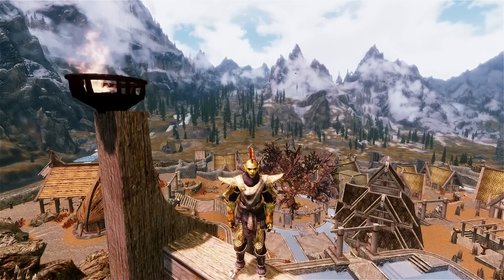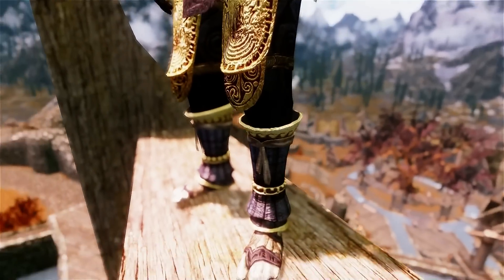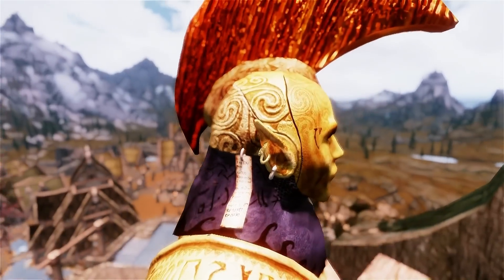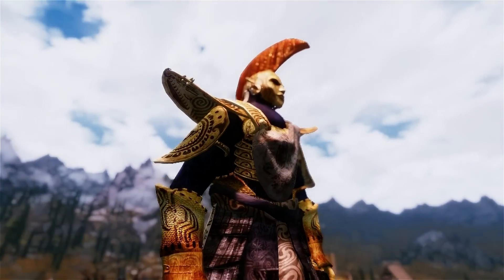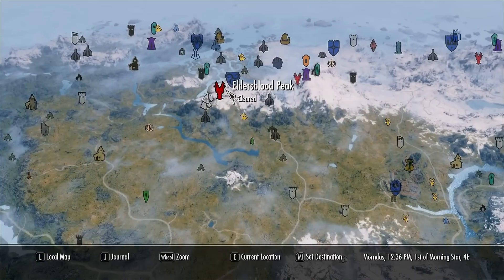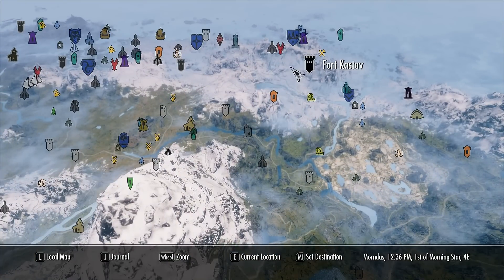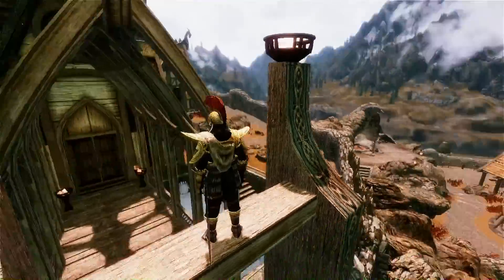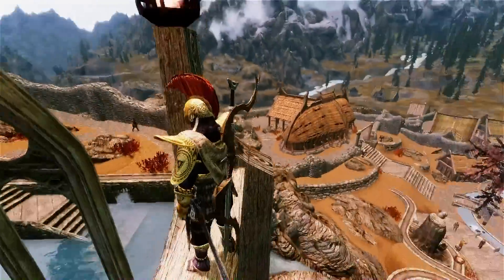Skyrim Ordinator Armor, Colored Map Markers, Armed to the Teeth Easy Version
Skyrim Ordinator Armor, Colored Map Markers, Armed to the Teeth Easy Version mod review